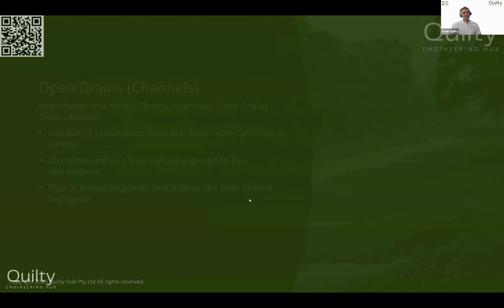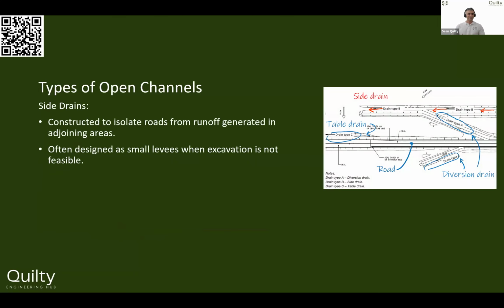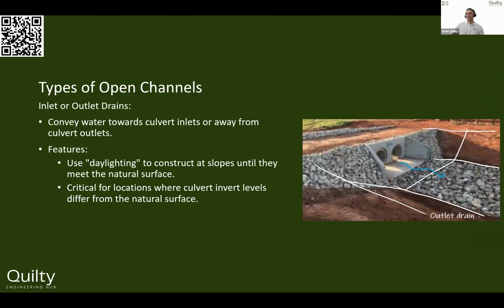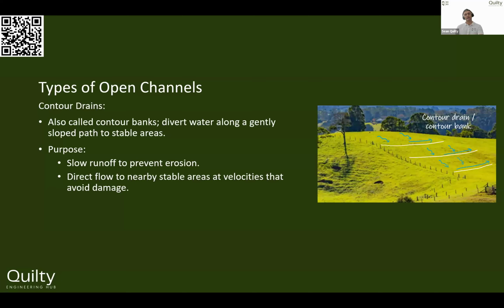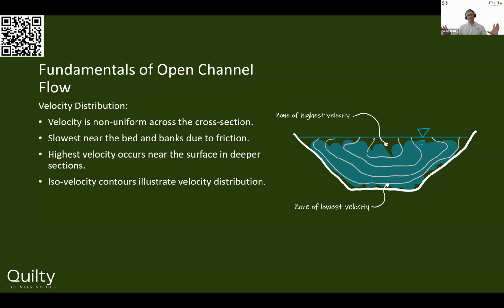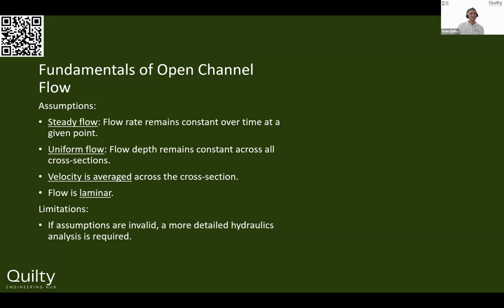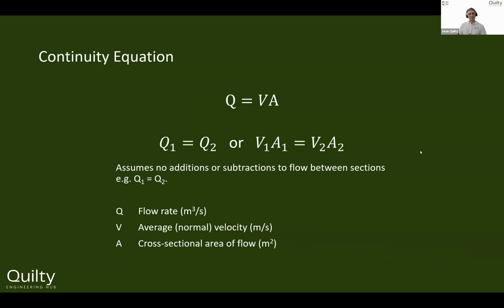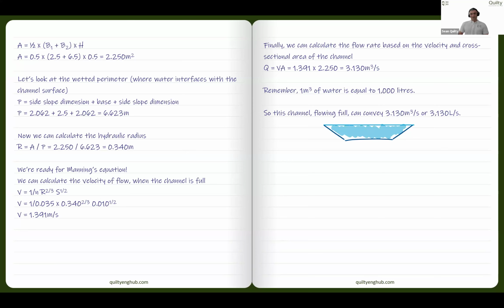Stormwater Fundamentals Series – Stormwater Channel Design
This webinar, held on 26th February 2025, was Session #2 of the ‘Stormwater Fundamentals’ series in 2025, and focussed on stormwater channel design.

In this session, presented by Sean Quilty (Director of Quilty Engineering Hub), you will learn the fundamentals of Stormwater Channel Design, with a special focus on Manning’s equation – a key tool in hydraulic design. We start with the basics, explaining each component of the equation, before moving on to a detailed worked example that connects theory to practical real-world scenarios. Additionally, we cover important considerations such as maintenance, scour, and freeboard to ensure your designs are both efficient and sustainable.

The 60-minute session includes a short presentation by Sean, followed by Q&A with attendees.